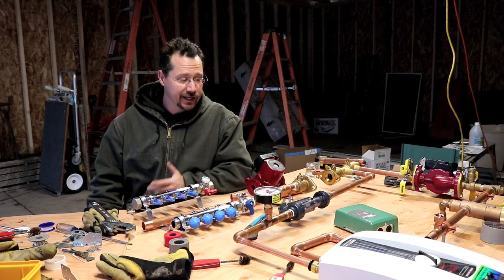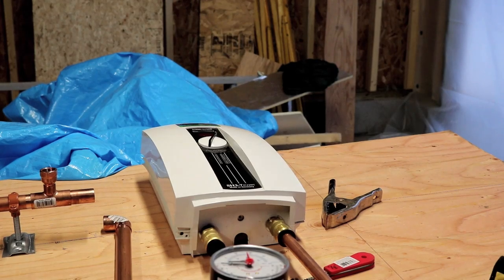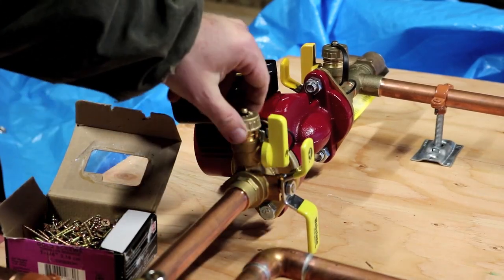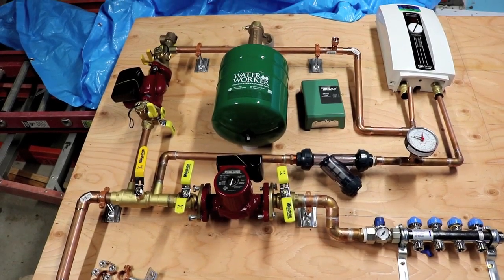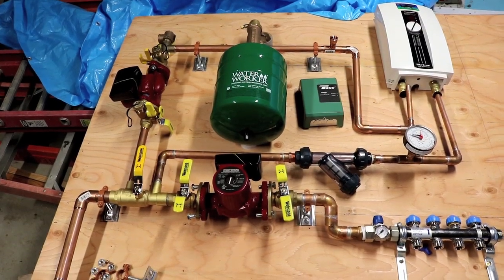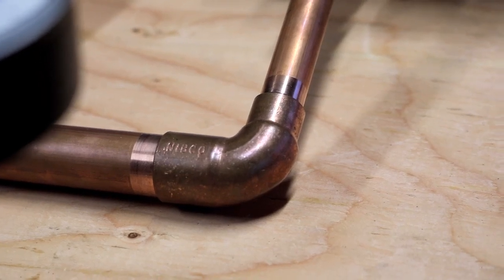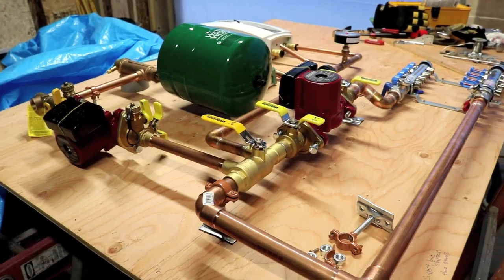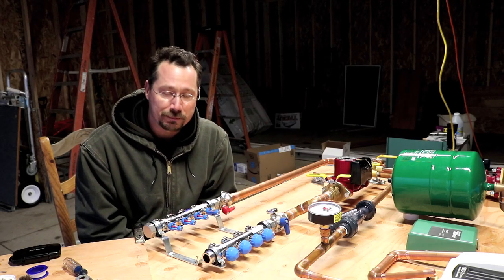Ben's Garage: Hydronic Heating Update Jan 25 2017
I'm putting in some work building the hydronic heating system for my garage. I have nearly all the parts for the system and have dry-fit them together. Now I'm starting to sweat all the parts and solder them up! Most of these parts are from the Menards home improvement store.
The heater is a 7kW electric micro-boiler. That will be on its own 30A/240V circuit. The pumps are cast-iron fractional horsepower and run on 120V.
At the moment, the garage is running on temporary power (extension cord from the house) and has no insulation or doors. I apologize in advance for the sound! It's echo-y in there, and I can't keep the traffic noise out yet!